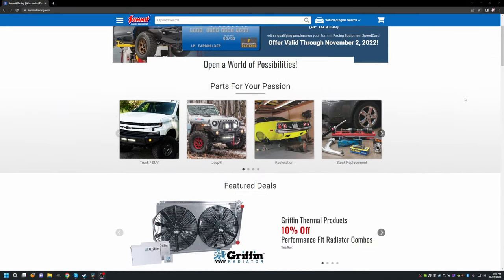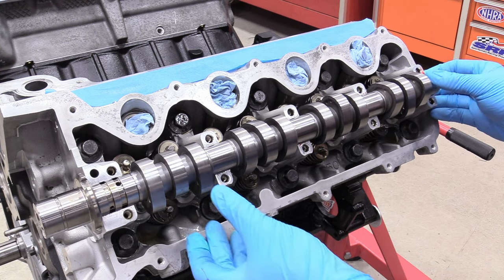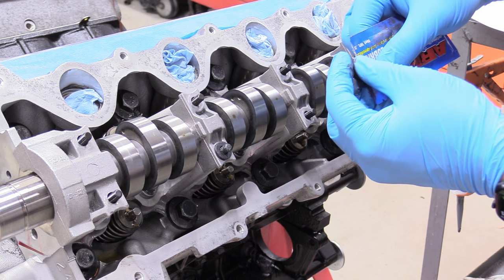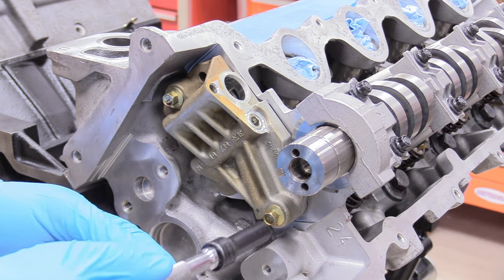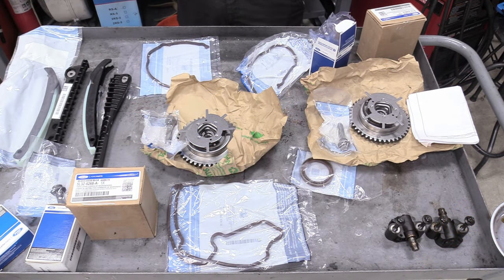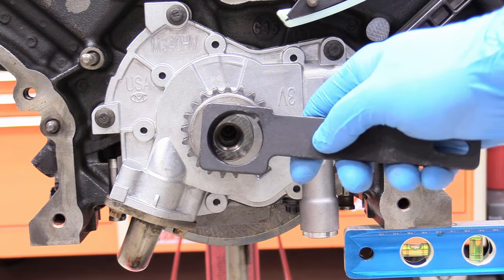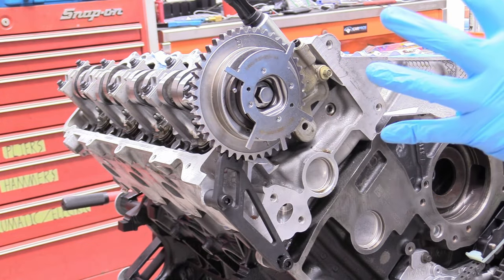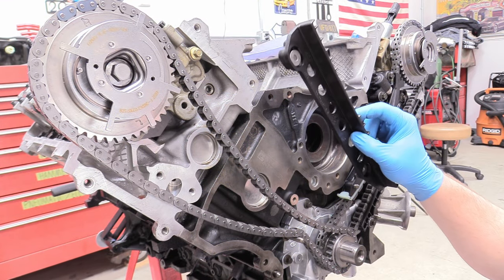How to Build a Ford 5.4L 3V Engine - Part 7: Timing Set and Camshafts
This is a very easy thing to get mixed up on and something that has to be exactly right. If you have an questions please leave them below and I will answer it.

Timing Set

Vct Control Solenoid

Timing Set Tools

Torque Wrench w/Angle